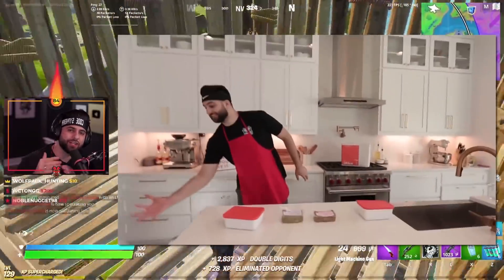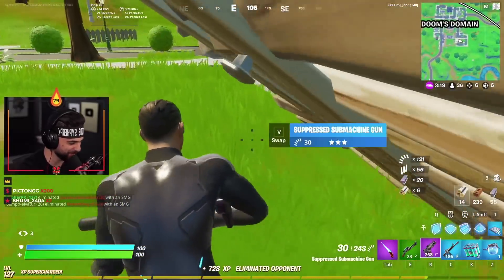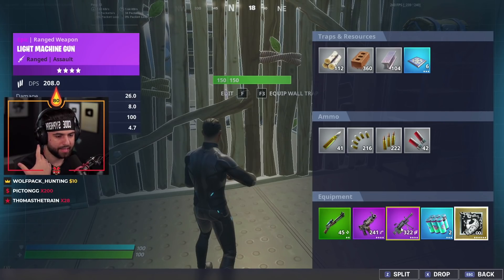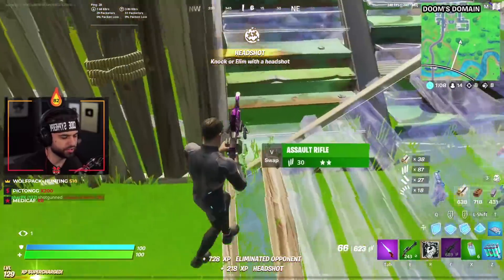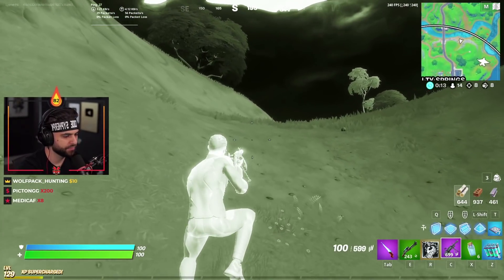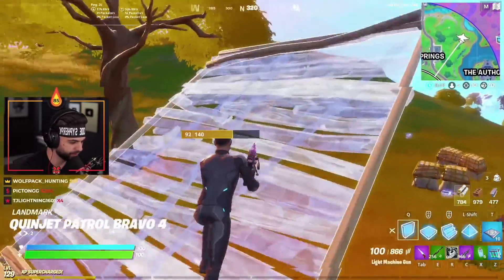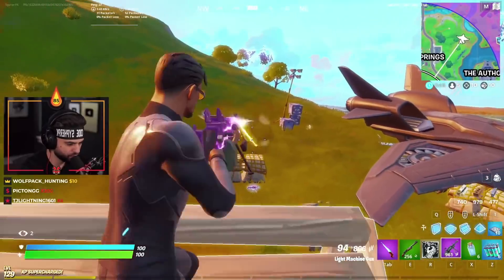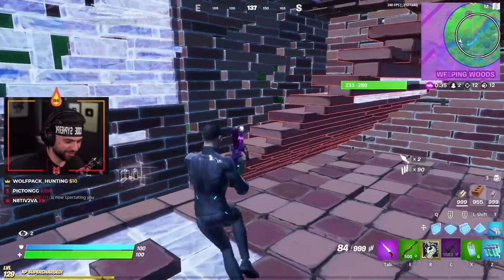The RAREST Weapon in Fortnite Season 4.. (It's BUSTED)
There are only TWO of these that spawn in every Fortnite game, so it's by definition the rarest weapon! And you'll almost never see anyone run it even though its VERY strong!
Check out the dog channel! @LifeWithAussies

🌟 Socials 🌟

Hey everyone it’s SypherPK, and Welcome back to another fortnite battle royale vid! I try to keep these vids as clean and family friendly as possible! Today we check out the rarest item in fortnite season 4! the new LMG is broken and today we check it out! I'm super excited for season 4 of chapter 2!